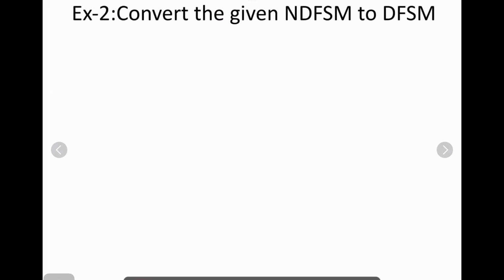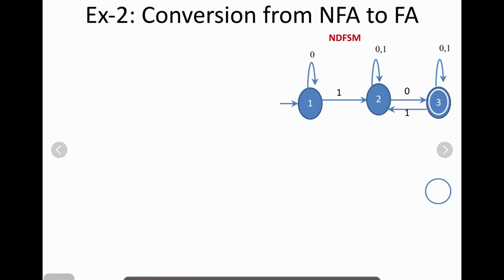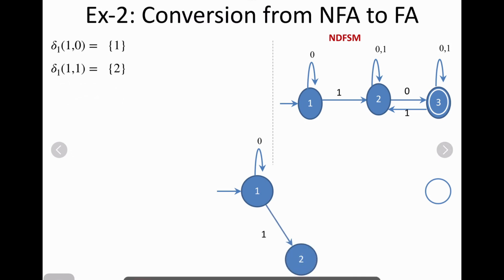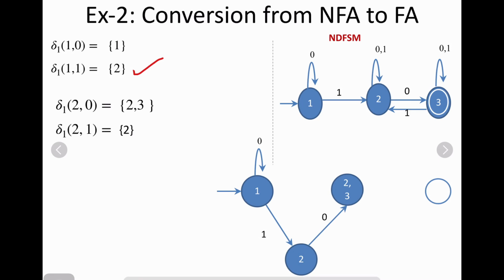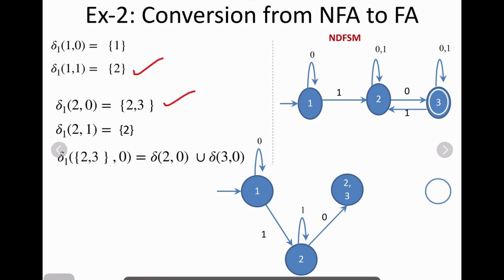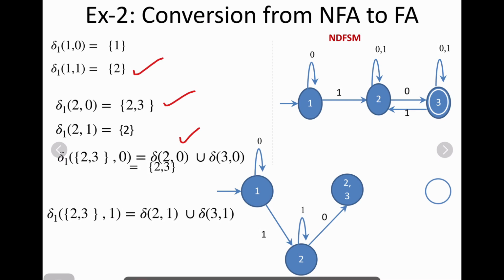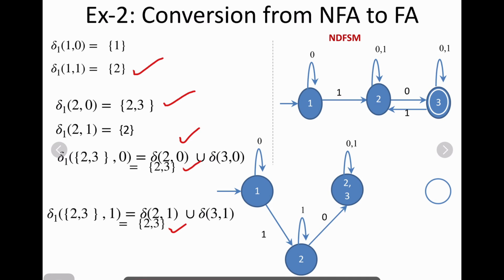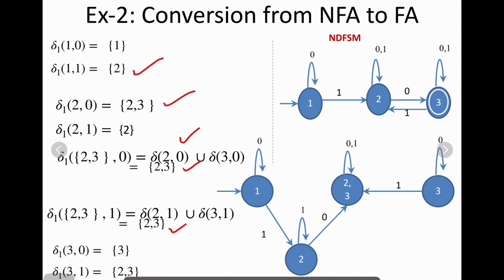📘 NFA to DFA Conversion | Step-by-Step Example with Diagram | Automata Theory| Example 2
In this video, we take the given NFA (Non-Deterministic Finite Automaton) and show you how to convert it into a DFA (Deterministic Finite Automaton) step by step. Using the provided state diagram, we carefully build the transition table, apply the subset construction method, and finally design the DFA.
👉 What’s covered in this video:

Understanding the given NFA diagram
Transition table creation explained
Subset construction technique
Final DFA design from NFA

This example is highly useful for students preparing for GATE, UGC NET, and university exams in Compiler Design, Automata Theory, and Theory of Computation (TOC).

💡 By the end, you’ll clearly understand how to handle conversions from NFA to DFA using real examples!